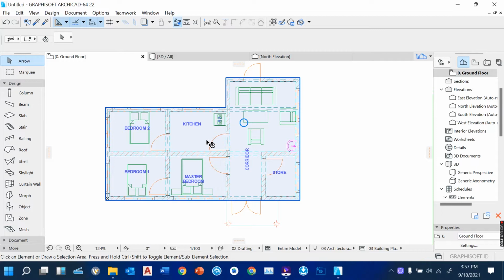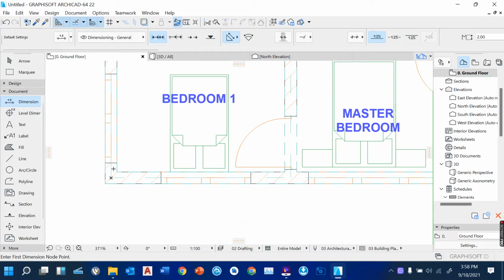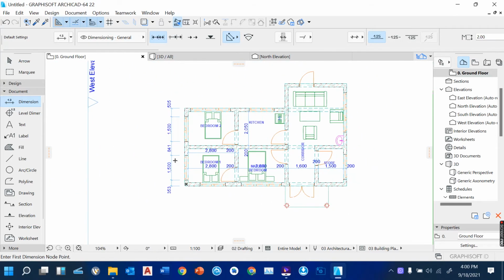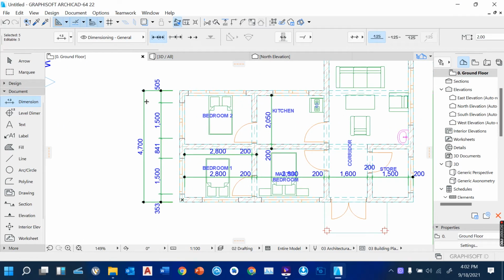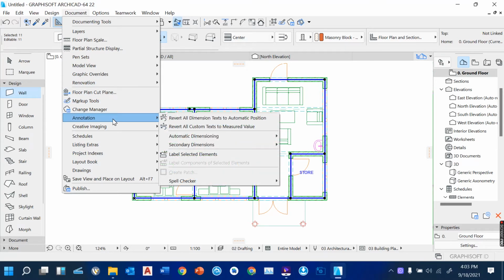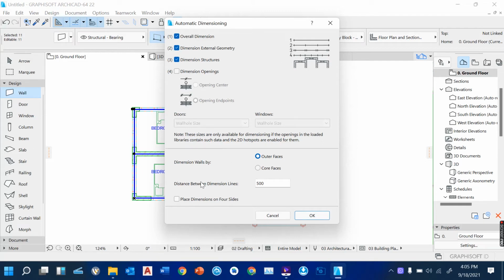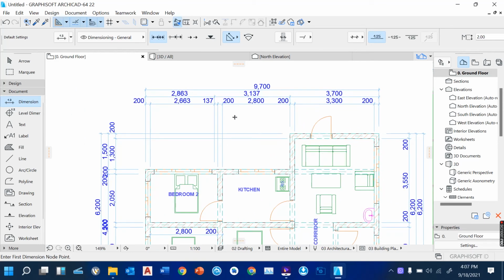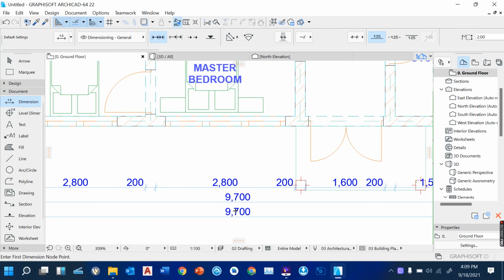ARCHICAD VIDEOS PART 6